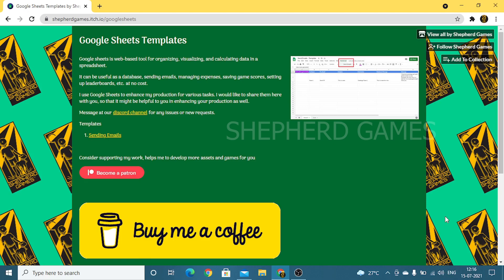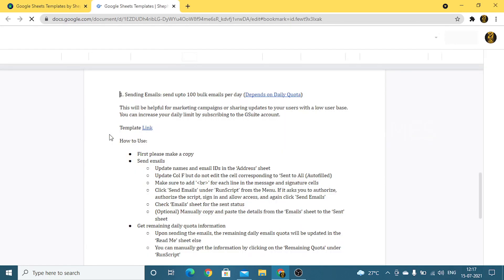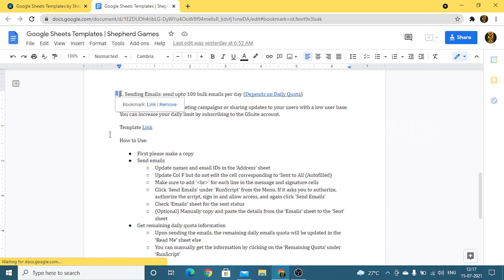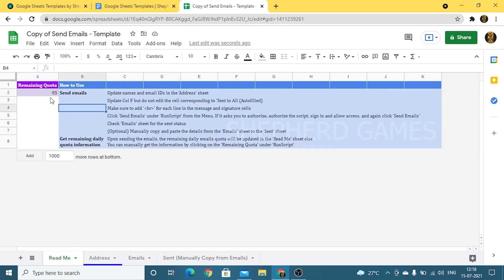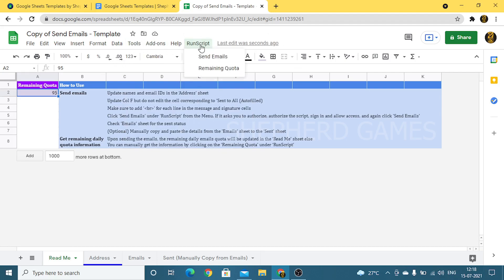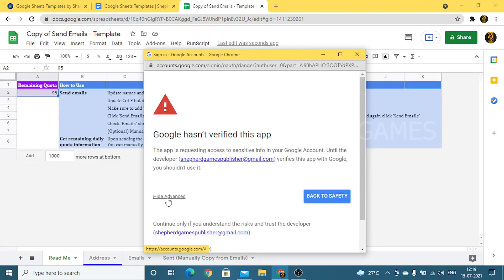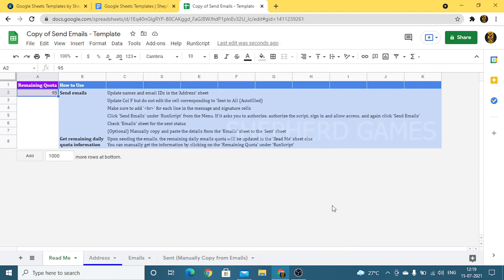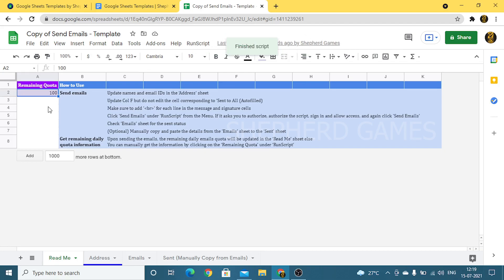Send bulk emails with Google Sheets without any third party services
Welcome to Shepherd Games,

I have built a template to send bulk emails with Google Sheets and Google App Script without any third party services. I wanted to share this template with you for free.

It has a detailed documentation as well. I hope it will be a good use to you. :)